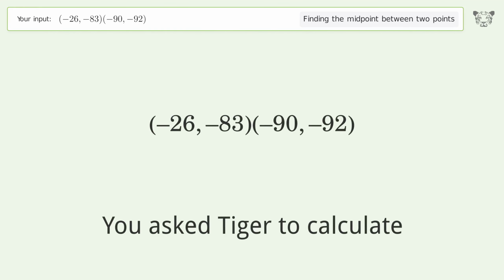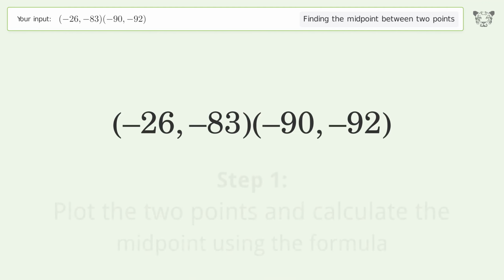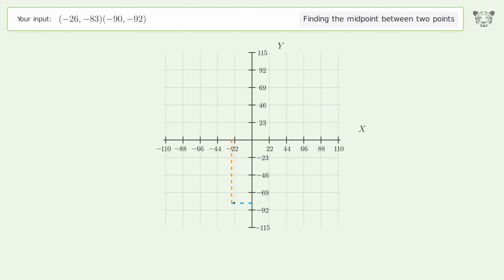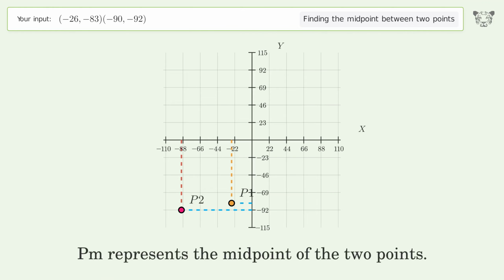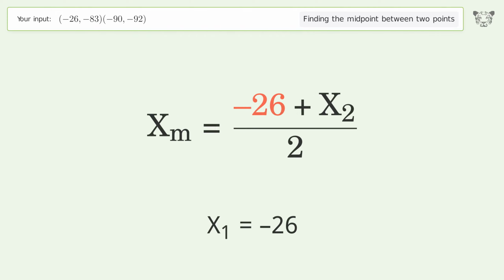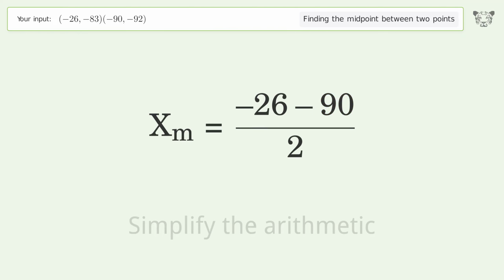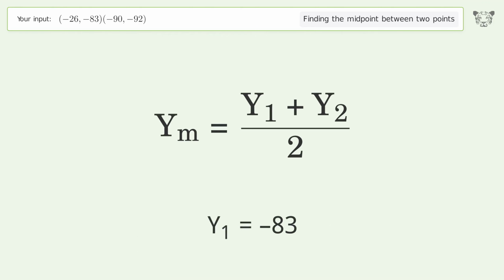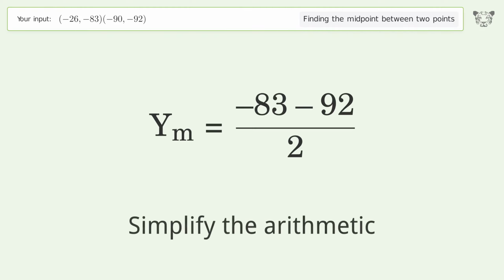Find the midpoint between two points p1 (-26,-83) and p2 (-90,-92): Step-by-Step Video Solution